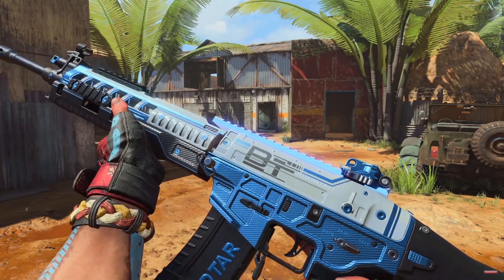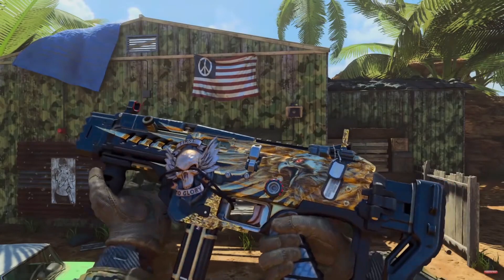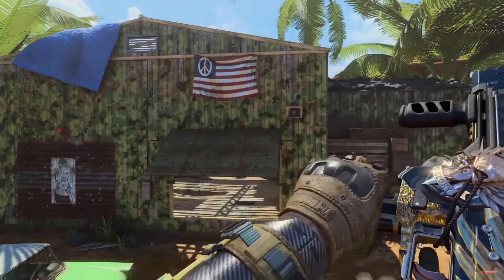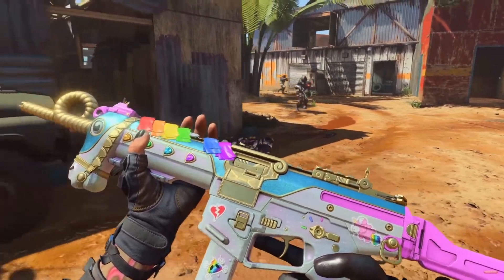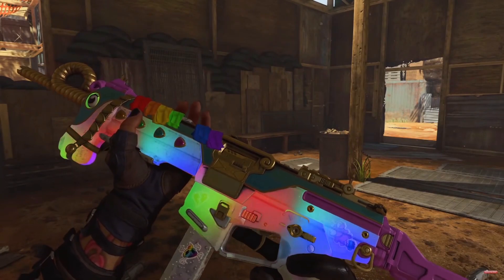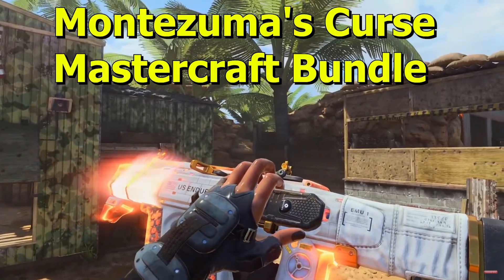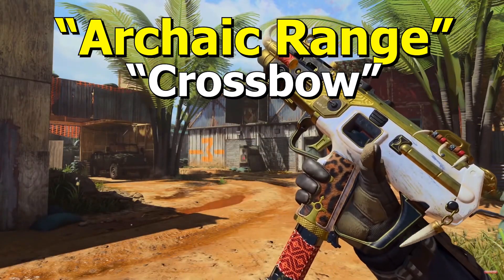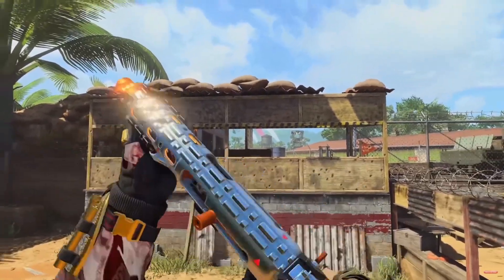Black Ops Cold War Season 2 Leaks NEW Reactive Camo Mastercraft Bundles, Samantha Maxis, New Weapons